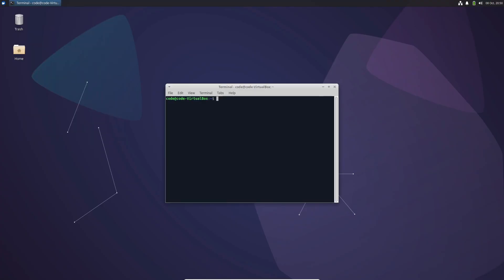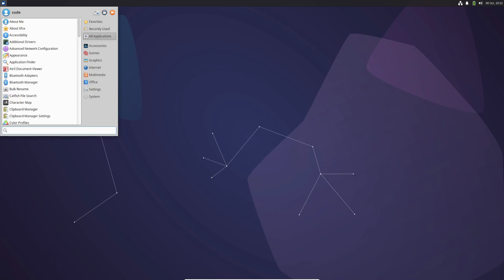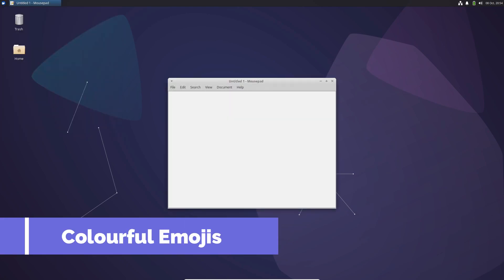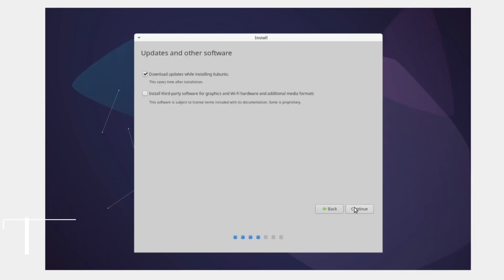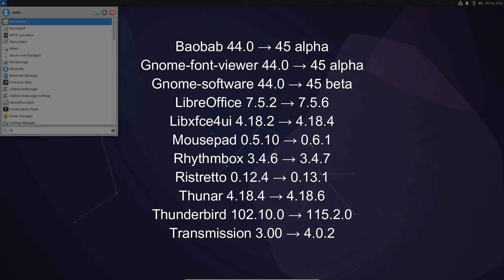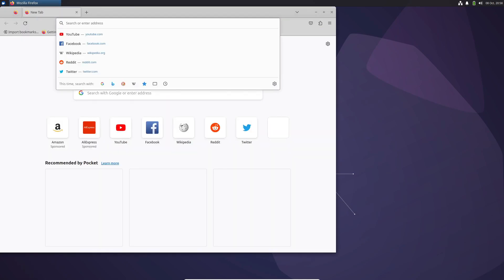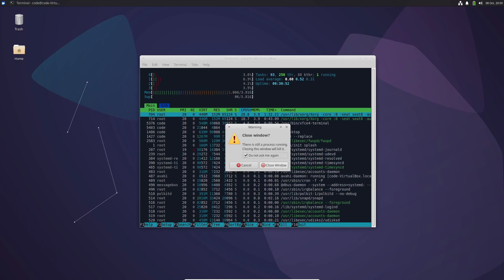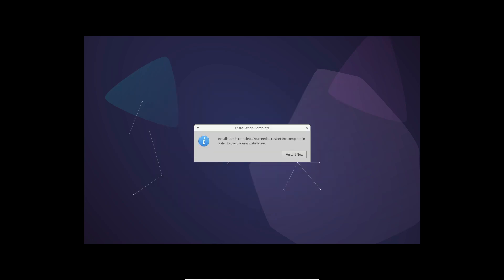Xubuntu 23.10 “Mantic Minotaur”: Best New Features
Xubuntu 23.10 is packed with core updates, improvements and refinements to elevate your Xfce desktop experience with modern Ubuntu tech. It is currently undergoing beta testing, and the final release is expected within a few days.